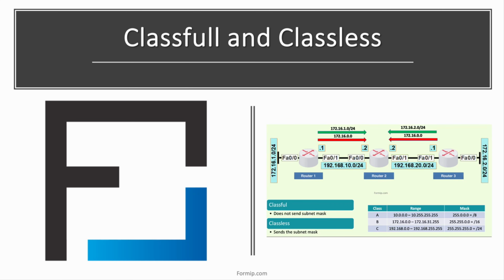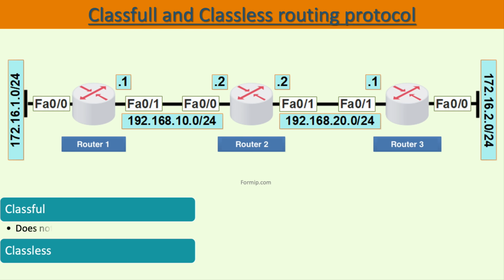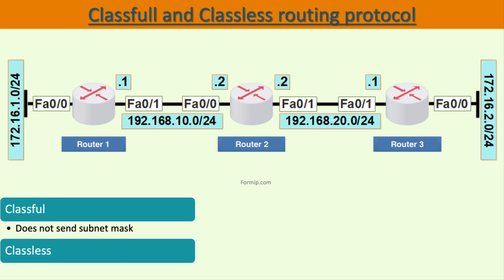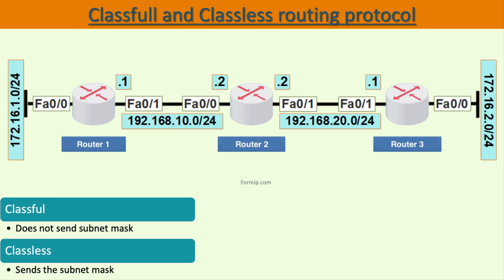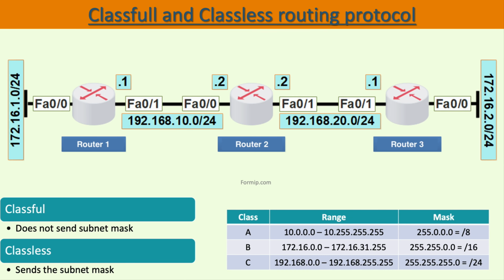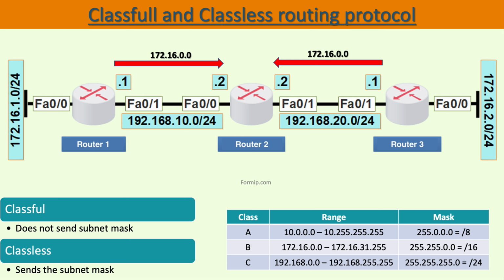Classful vs Classless Routing: Which One is Killing Your Network?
🌐 Is your network making routing mistakes from the 1990s? Classful routing protocols (like RIPv1) don’t send subnet masks—and that can cause chaotic routing loops, wasted bandwidth, and network crashes! In this video, we break down:

🔍 What You’ll Learn:
✅ Classful Routing (The Problem):

🤦‍♂️ No subnet masks in updates → routers guess the wrong network ranges!

🔄 Routing loops when networks are split (like 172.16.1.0/24 vs 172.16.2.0/24)

💀 Obsolete tech (RIPv1, IGRP) that shouldn’t be used today!

✅ Classless Routing (The Solution):

🎯 Subnet masks sent in updates → precise routing (OSPF, EIGRP, RIPv2)

🚀 Supports VLSM/CIDR for modern networks

✅ Why every CCNA must master classless protocols!

✅ Real-World Example:

Watch a classful routing disaster (two 172.16.X.X networks colliding!)

See how classless protocols fix it instantly

🚀 Perfect For:

CCNA students

Network admins upgrading old networks

IT pros who hate unexplained outages